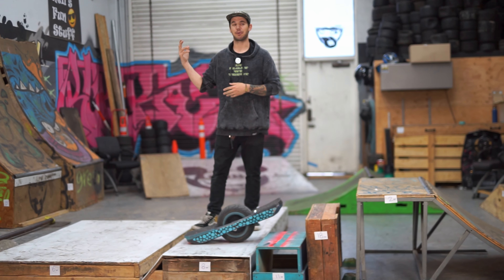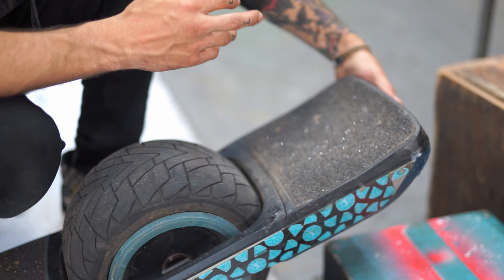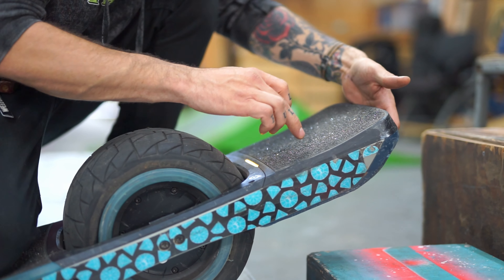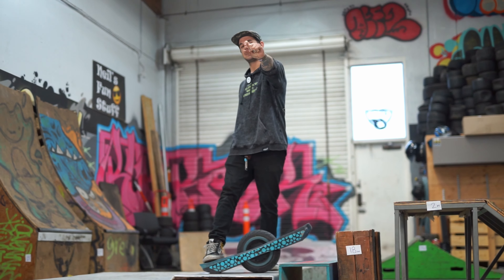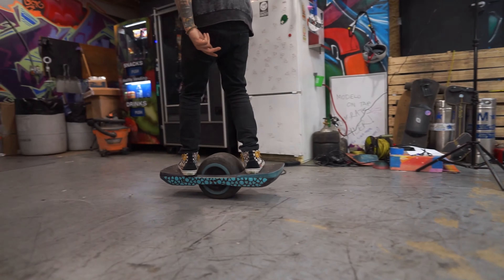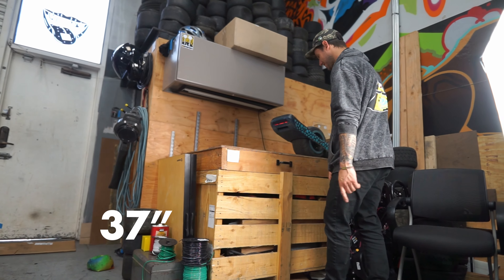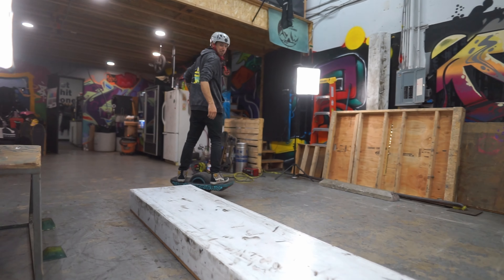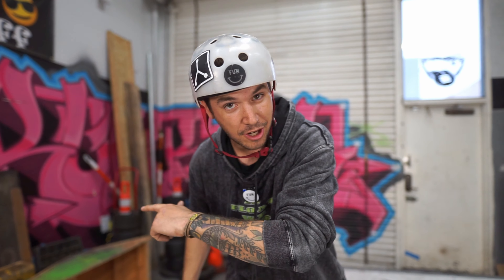Surestart PRO Onewheel GT Drop Test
Wow this new modification to the GT is a game CHANGER!
check out how it holds on the smallest to tallest drops. This is the GT SureStart Pro